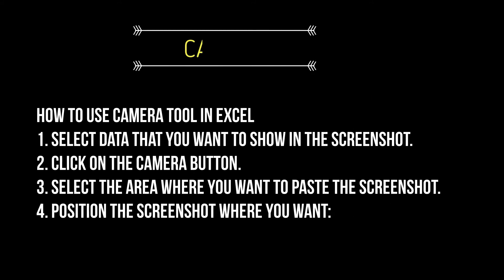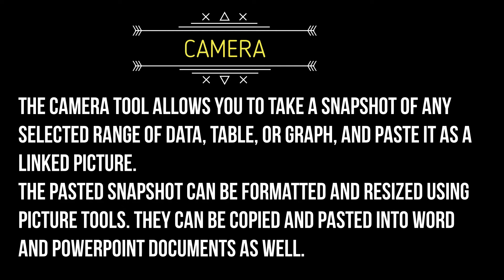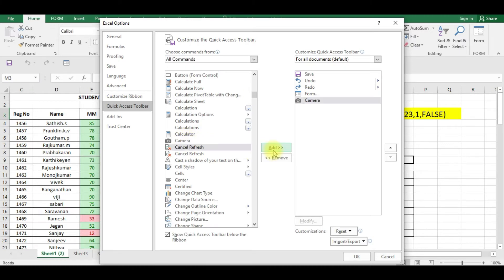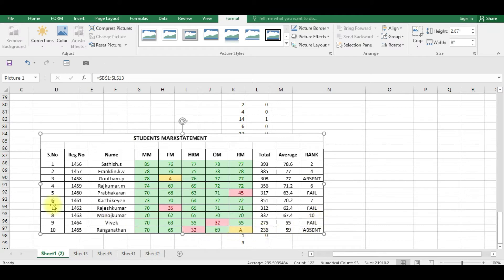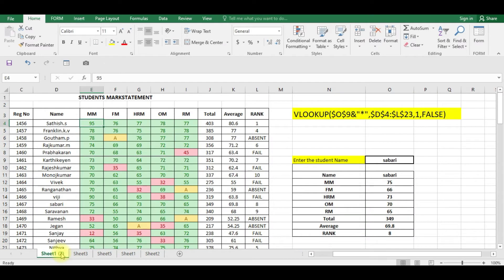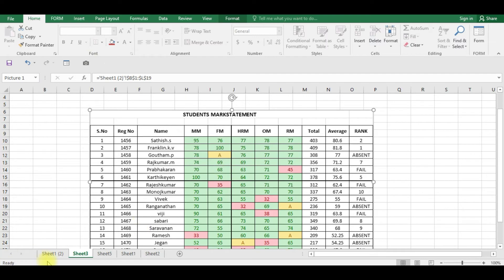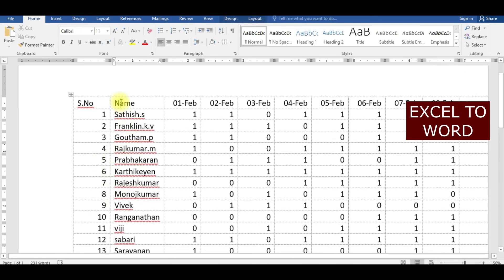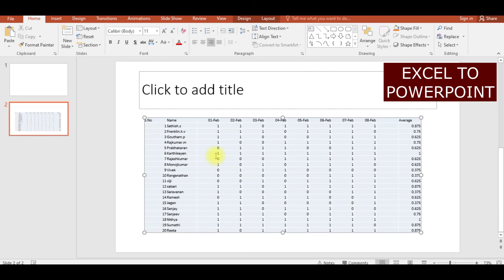EXCEL Camera 📸 | How to use camera option in Excel 2016| Camera method to replicate cells 📷 Educrawl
How to use Camera tool in Excel
Select data that you want to show in the screenshot.
Click on the Camera button.
Select the area where you want to paste the screenshot.
Position the screenshot where you want: